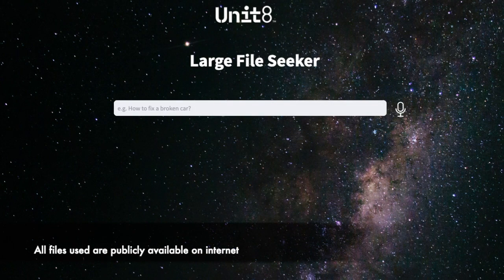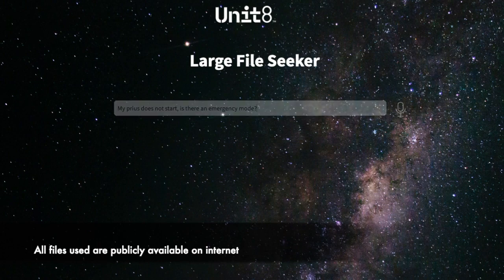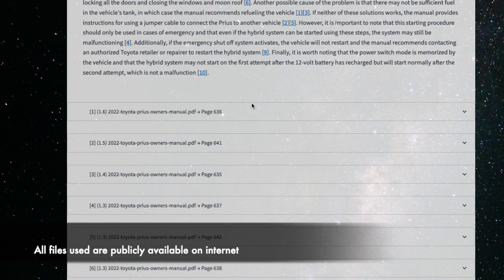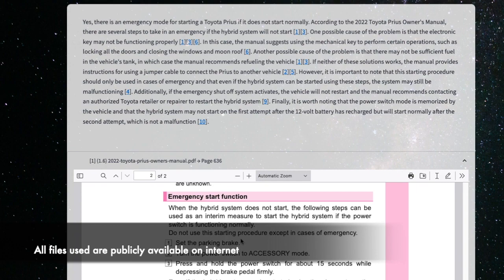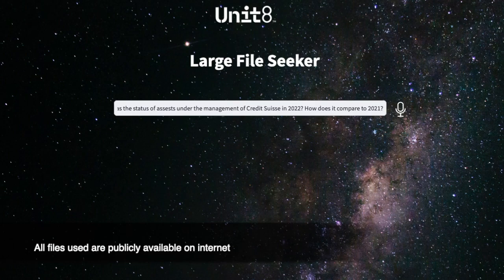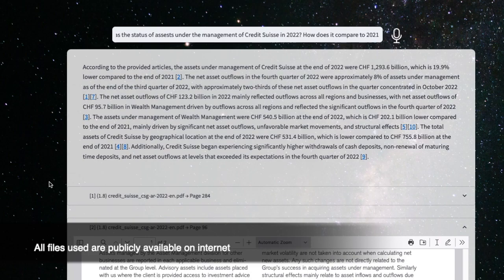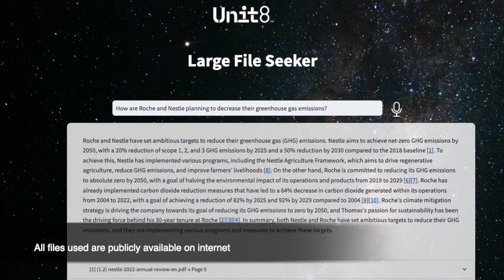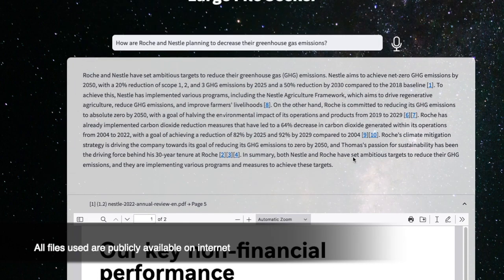Azure OpenAI Service made easy by Unit8 - Part 4: Large File Seeker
Discover How Azure Cognitive Search Optimizes Information Retrieval from Large Files!

In this video, Unit8 experts showcase Azure Cognitive Search capabilities in finding answers within extensive documents. Say goodbye to time-consuming searches and manual data extraction!

The video includes:
- real-life examples,
- how this solution can empower your decisions with accurate data,
- a demo of the large file seeker in action.

Watch the video for a detailed explanation of how the GPT model can help companies save time and streamline decision-making processes.